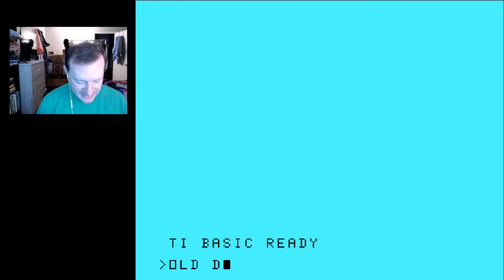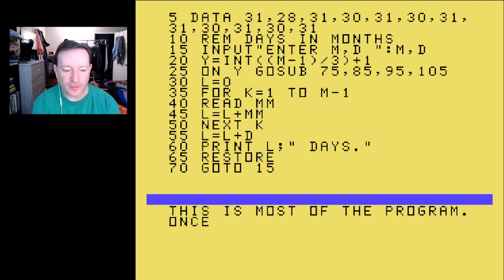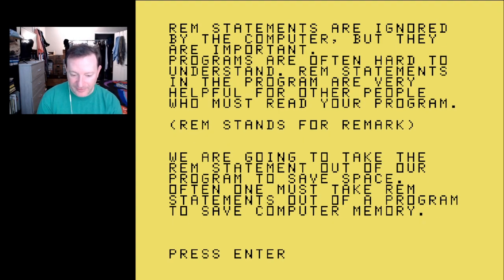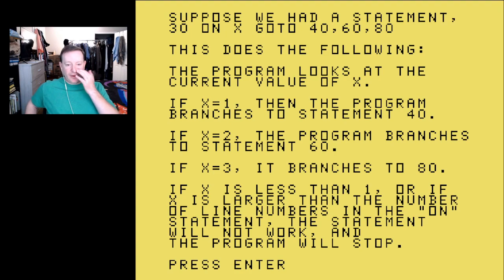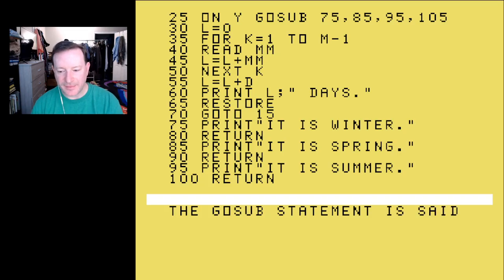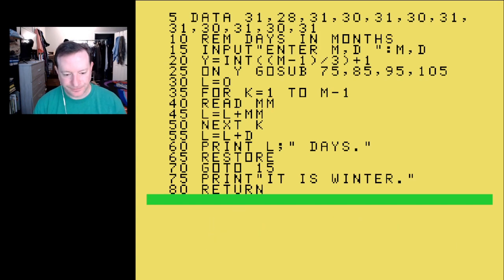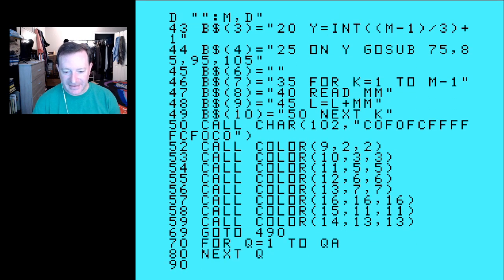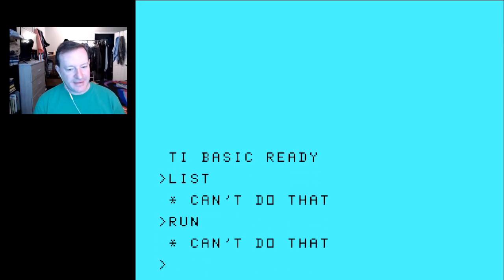TI-99/4A: Learning BASIC, Chapter Eight: More Programming (Teach Yourself BASIC, Chapter Eight)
TI-99/4A: Learning BASIC, Chapter Eight: More Programming (Teach Yourself BASIC, Chapter Eight) -- Watch live

Contents: DATA, READ, RESTORE, REM, GOSUB, RETURN, ON GOSUB, ON GOTO, NEW